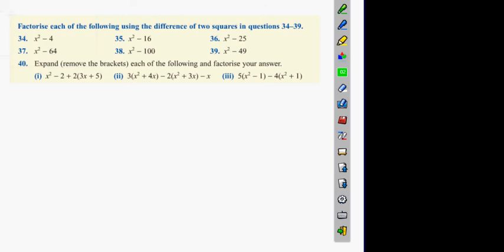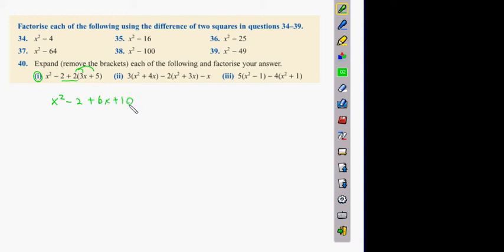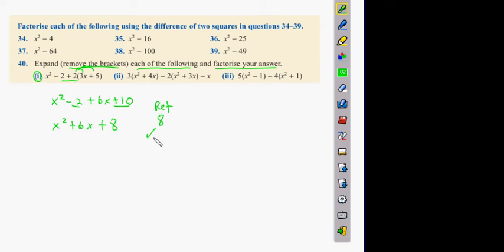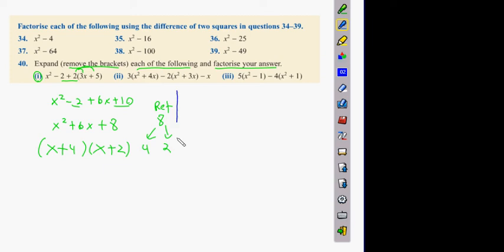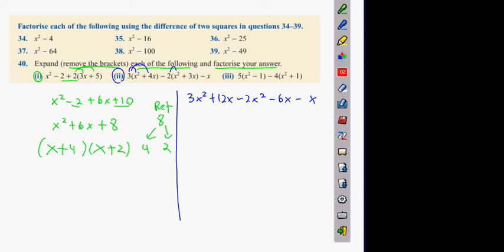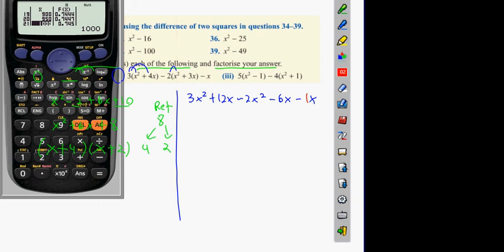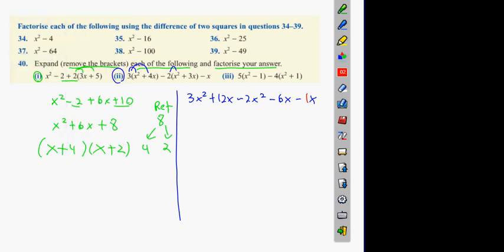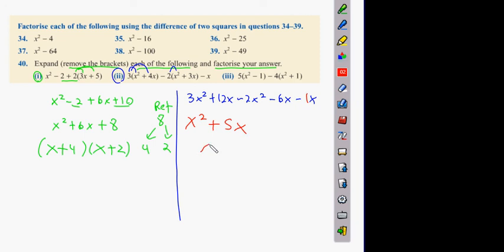5ord ex 1 5 q40